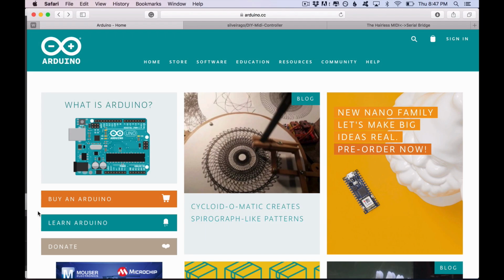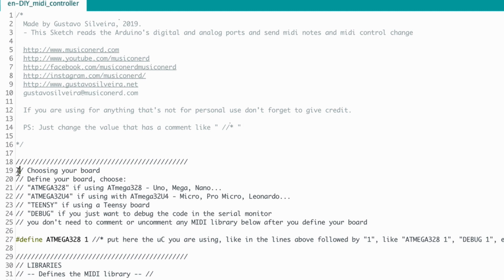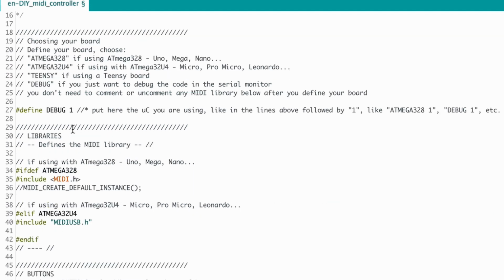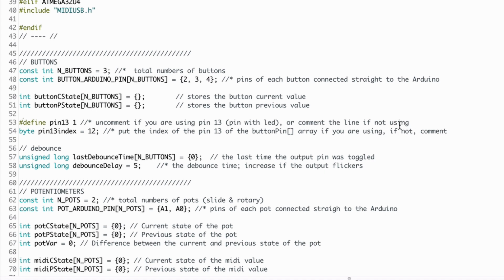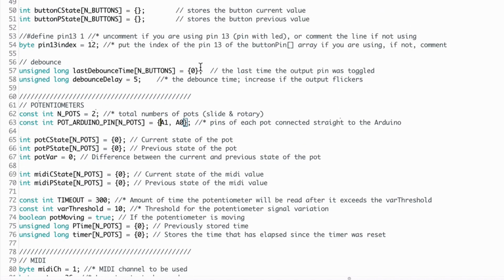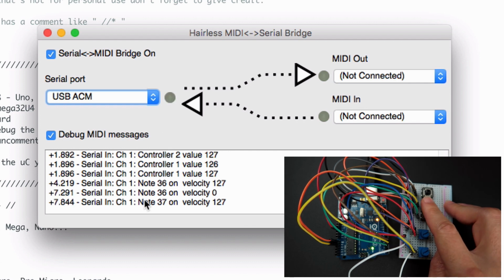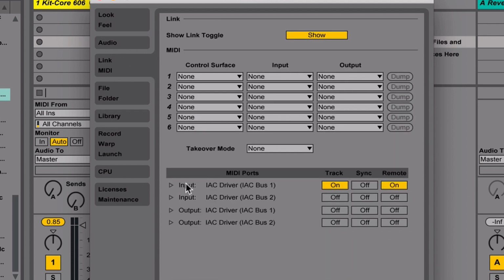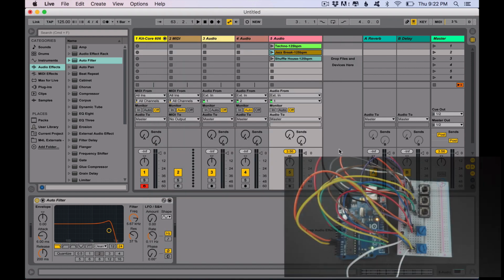#3 Build a MIDI controller with an Arduino: The DIY MIDI Controller Workshop 2.0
In this class you will learn:
🎹 How to upload the code in the Arduino.
🎹 How to adapt the code to your needs.
🎹 How to map your MIDI controller in any DAW.

PS: Choose the baud rate 115200 in your serial monitor, otherwise you'll see only some weird characters!

➡️ Arduino Uno
➡️ Arduino Leonardo
➡️ Arduino Micro
➡️ Arduino Pro Micro
➡️ Arcade Buttons
➡️ Gikfun Solder-able Breadboard
➡️ Rotary potentiometer b10k
➡️ Slide potentiometer
➡️ Spacers M3 35mm
➡️ M3 screws

In the DIY MIDI Controller Workshop, you will learn the first steps on how you can build your own MIDI controllers using the Arduino platform! The Arduino is a super low-cost, super powerful board, made for people, like you and me, without an engineering background. With an Arduino we can build an infinity of things, from robots to MIDI controllers! And... spending a fraction of the money you would spend in a factory MIDI controller. I promise it will be a game changer for you once you learn how to build your own equipment! So, if you are a DJ, VJ, music producer, audio engineer, multimedia artist, or any type of professional that works with music/visuals and a computer, you'll love this free course!